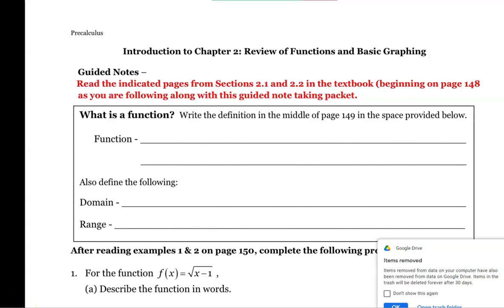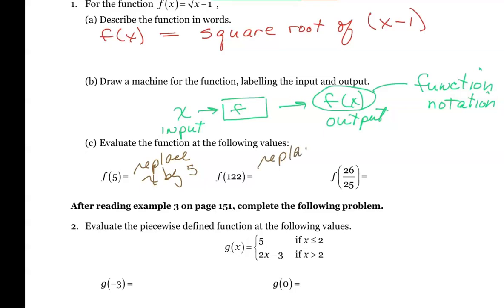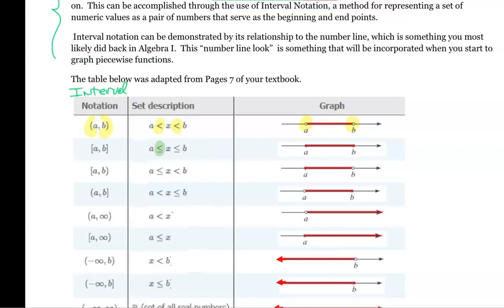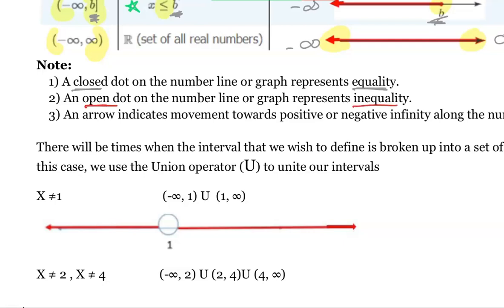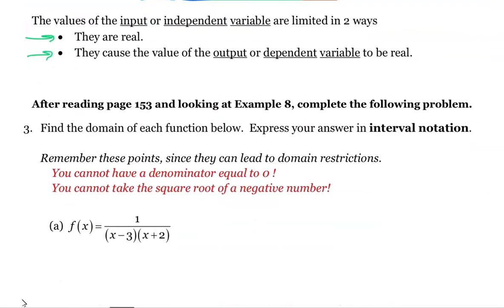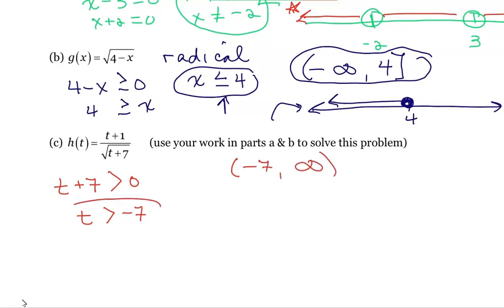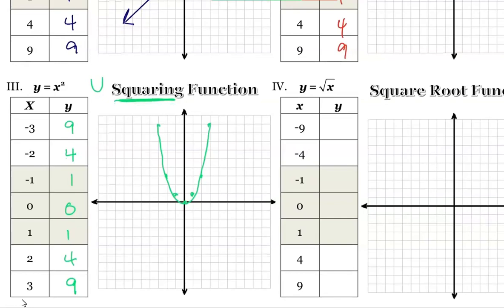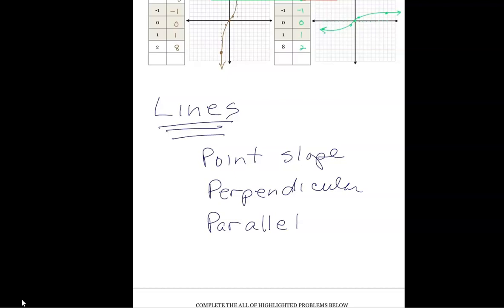Precalculus chap 2 Intro to functions